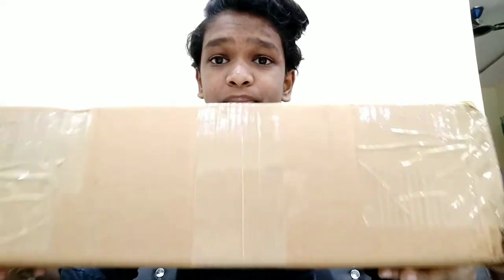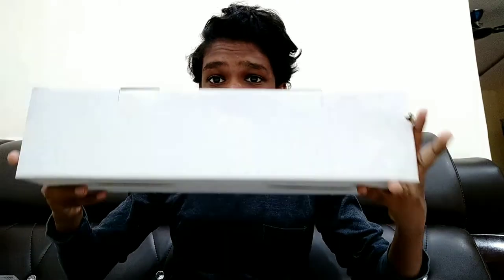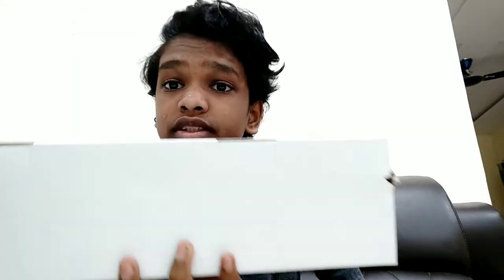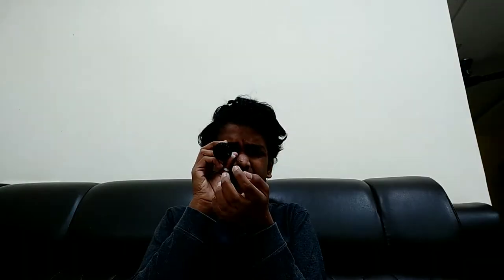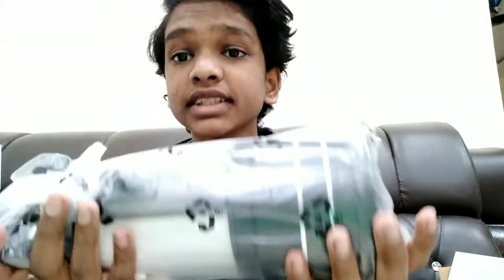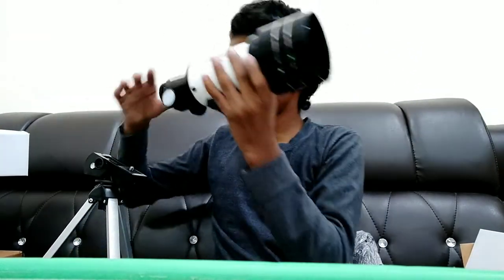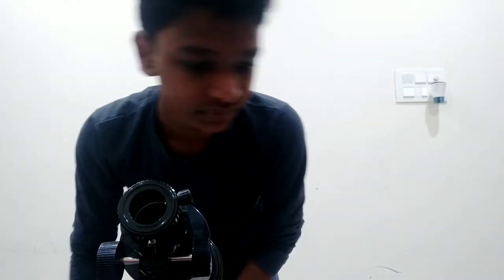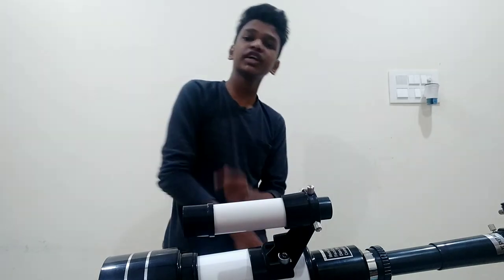UNBOXING SPACE TELESCOPE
hey guys. welcome back to another video. I am. uploading a video after soo many months. so in today's video I unboxed telescope..